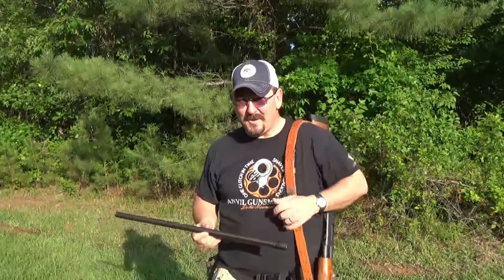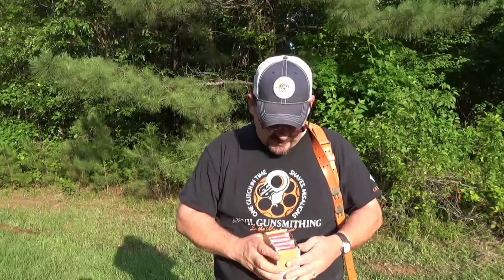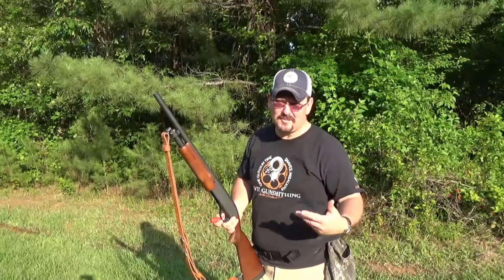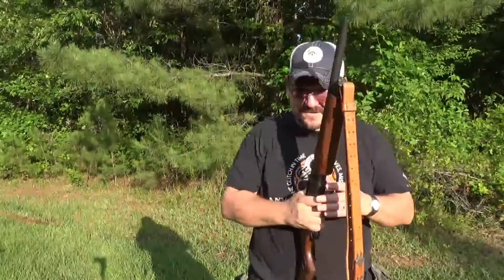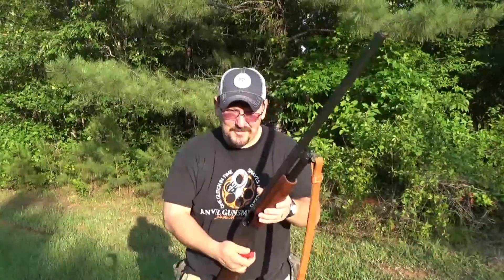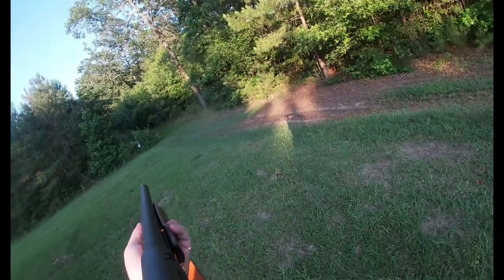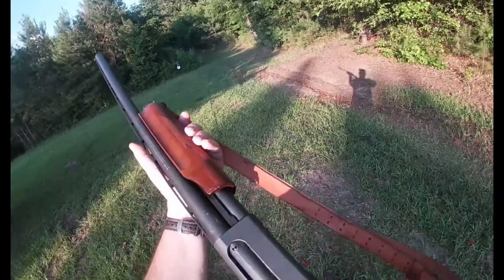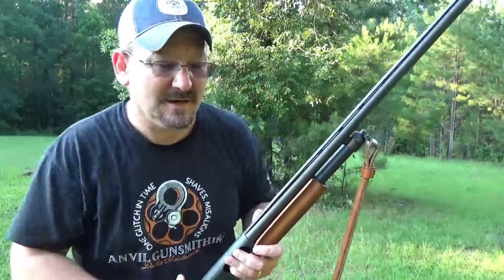I accidentally shot my chronograph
In this video I was comparing my two Remington 870 barrels, unfortunately I shot my chronograph during filming.  Hope you enjoy the footage.  God bless  🇺🇸